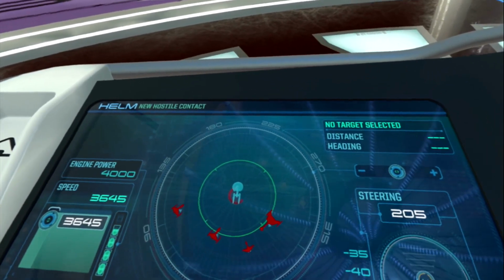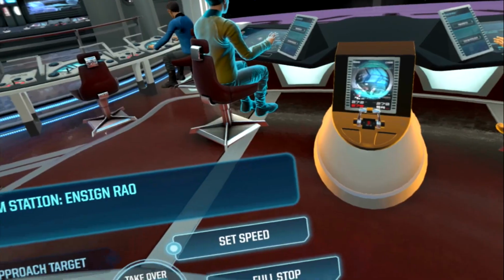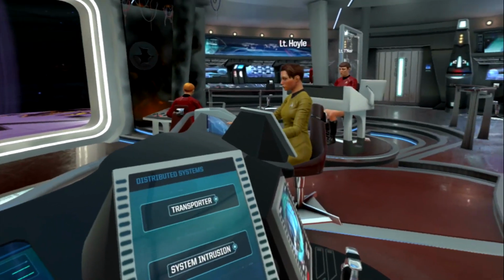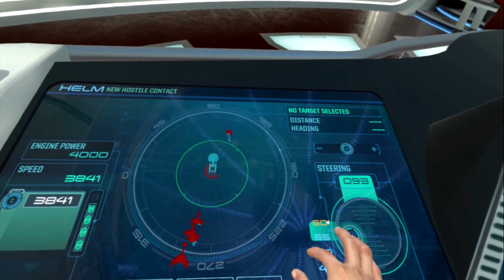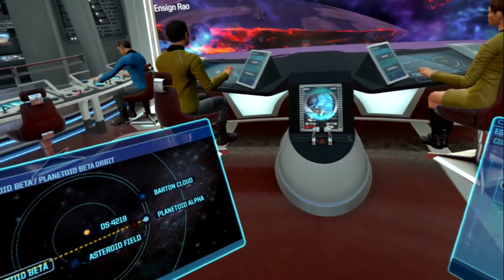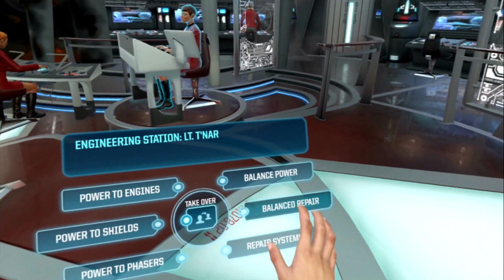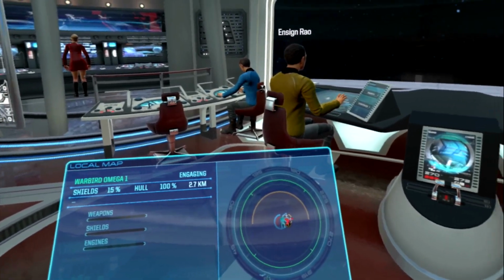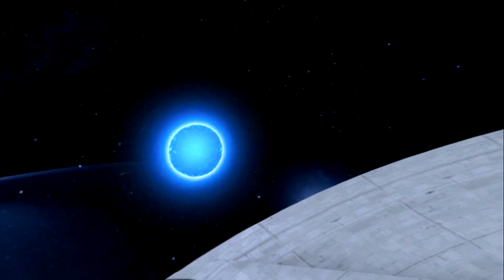Star Trek: Bridge Crew VR (#4) Let's Play!